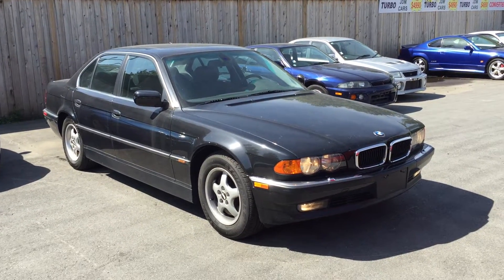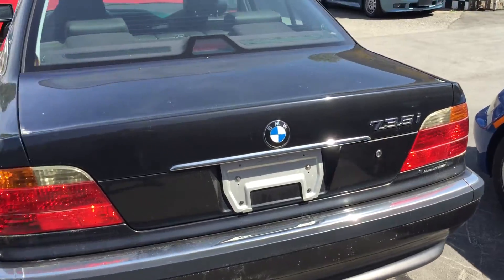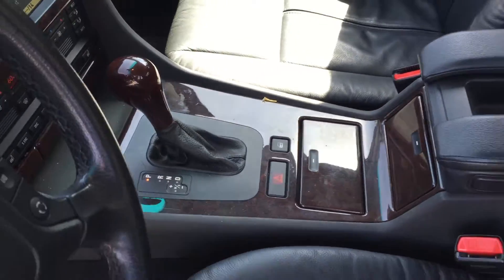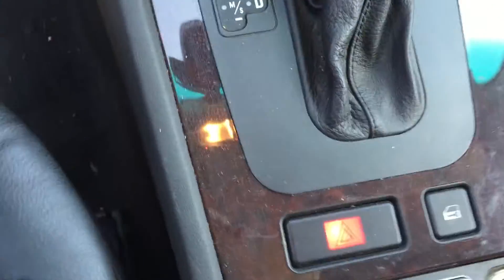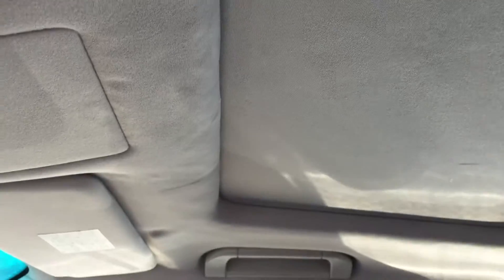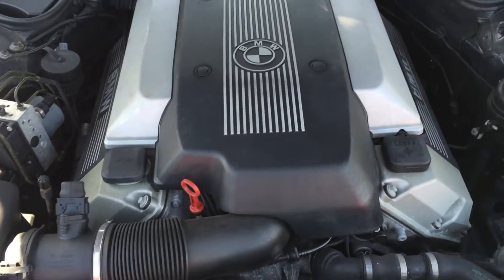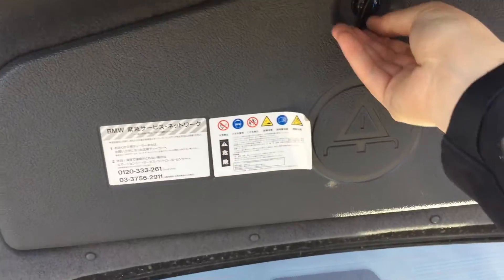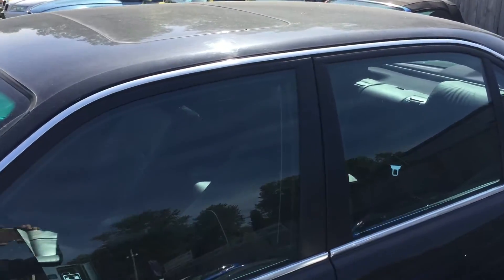1999 BMW 735i 7-series Sunroof Learher 73K's Low Mileage for sale in Vancouver, Canada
1 YEAR WARRANTY INCLUDED IN PURCHASING PRICE
Warranty coverage applies anywhere in Canada in any of 2,500 repair centers across the country.

The Warranty covers:
- Engine
- Transmission
- Differential
- Turbocharger
- Towing
- Roadside Assistance

GENERAL CAR CONDITION:
- Auction grade 3.5/5 : clean title, no rust, no accidents
- Landed in Vancouver and registered in BC
- Passed BC-government safety inspection
- Oil serviced
- Daytime Running Lights Activated
- Original odometer certificate
- Professionally detailed on delivery

EXTERIOR AND INTERIOR CONDITION:
- Mint paint condition
- Like-new black leather interior
- Non-smoking interior
- Clean Mahogany wood trim
- Powered Sunroof

SPECIAL FEATURES:
- Fully Loaded Executive Sedan
- Luxury Car
- Leather Interior
- Powerful V8, 3.5L engine, 235hp
- Low Mileage: 73,604 KM

WE PROVIDE:
- Easy Finance
- Trade-in Facility
- Mechanical Warranties
- Parts Sales
- Leasing Options

PRICE IS SUBJECT TO $395.95 DOC. FEE

Visit us at: 3888 Marine Way, Burnaby, BC V5J3H4
9:00 am to 8:00 pm Monday to Friday
9:00 am to 6:00 pm Saturday
10:00 am to 5:00 pm Sunday

s320 s500 s430 s600 s55 e320 e240 e430 e55 Audi A8 S8 R8 RS7 BMW 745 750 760 Alpina B6 Alpina B7 Jaguar XJ8 XF XJ XJ12 XJR XJS Lexus LS 400 LS 430 LS 460 Mercedes-Benz CLS55 AMG CLS400 CLS500 CLS63 AMG CLS550 S320 S350 S55 AMG S600 S63 AMG S65 AMG SLK200 wagon 4matic 4wd Acura RL RLX Audi A6 A7 Allroad RS5 RS6 S6 S7 BMW 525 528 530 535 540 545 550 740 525i 528i 530i 535i 540i 545i 550i 740i M5 Cadillac DeVille DTS Eldorado Seville STS XTS Infiniti M35 M35H M37 M45 M56 Q45 Jaguar S-Type Lexus GS 300 GS 350 GS 400 GS 430 GS 460 Lincoln Continental Town Car E300 E500 E550 AMG E63 AMG E250 E350 Porsche Panamera Panamera Volvo S80 S90 V90 Volkswagen Phaeton leather sunroof 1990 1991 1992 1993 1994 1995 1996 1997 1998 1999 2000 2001 w140 w220